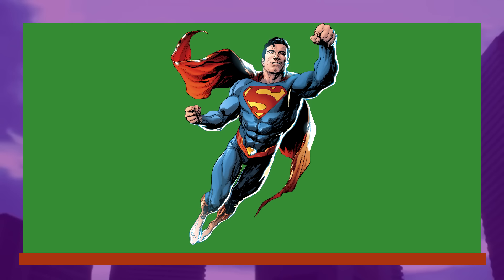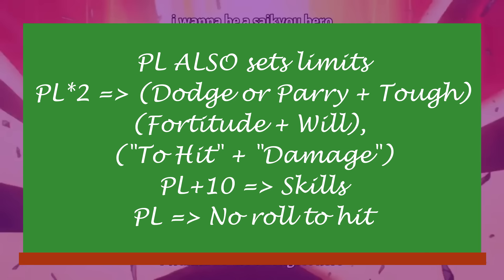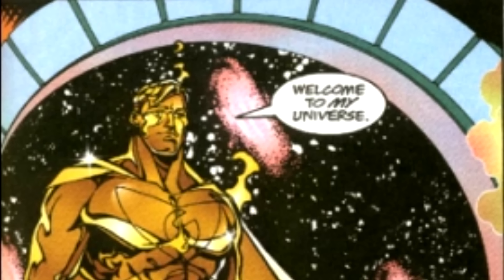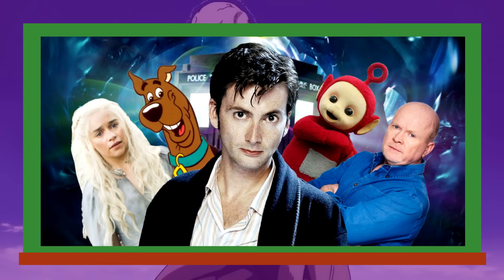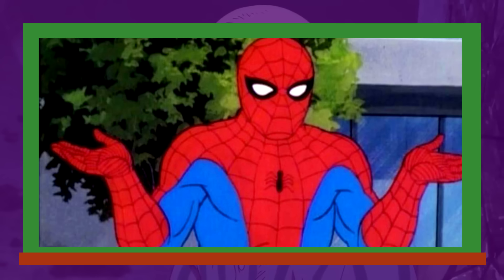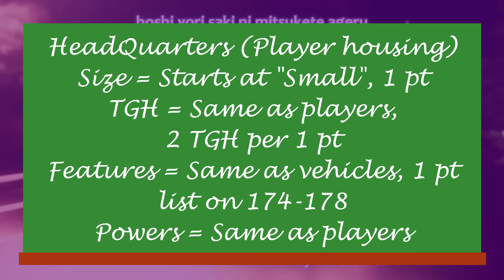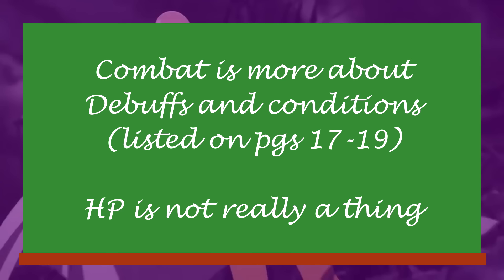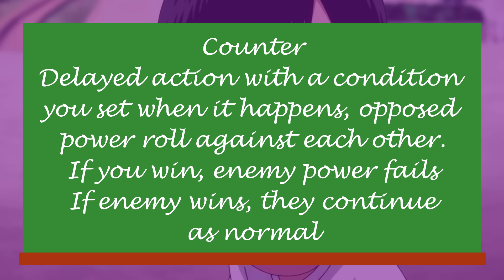Mutants & Masterminds [How to Play]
Imagine if Pathfinder would let you point buy ANYTHING!
Though you have to roll twice to hit.

Quick skip for TOC Intro 1:43 Stats 5:59 H-Points 8:52 Skills 10:09 Advantages 12:12 Powers 12:31 Item 18:07 Combat 26:07 -Jeffrey L (Thanks man!!)

Background Video is One Punch Man episode 1.

If you're a bit multilingual or know that the auto captions are terribad, help out other fans of the channel by adding your own captions! (I do have a soft spot for terribly hilarious translations)